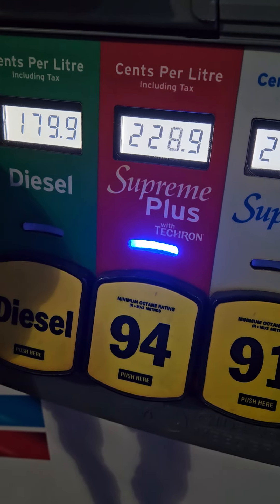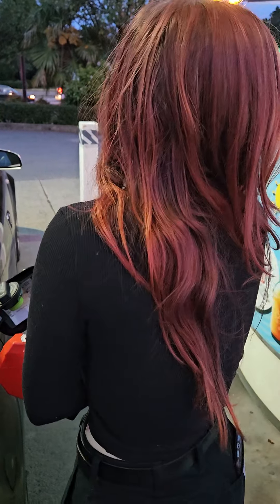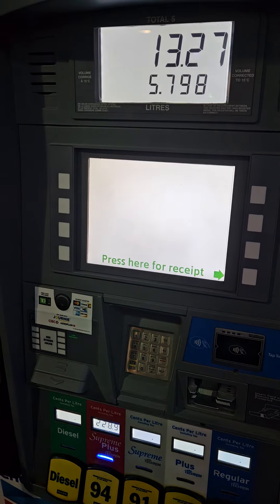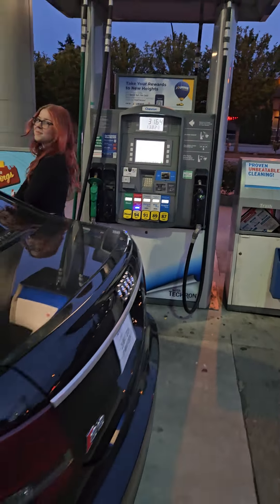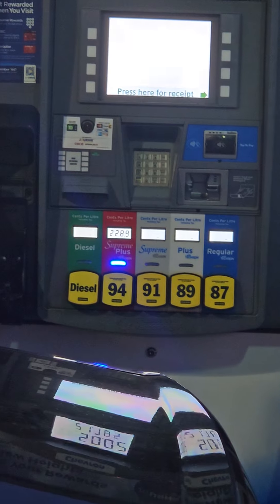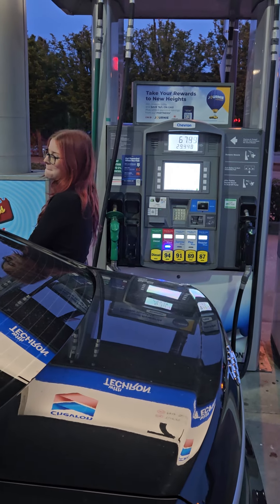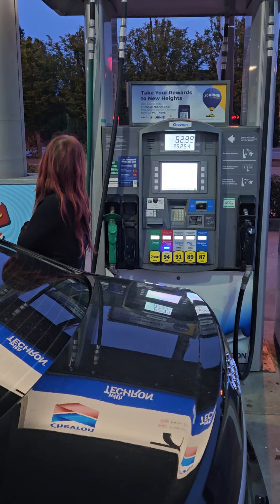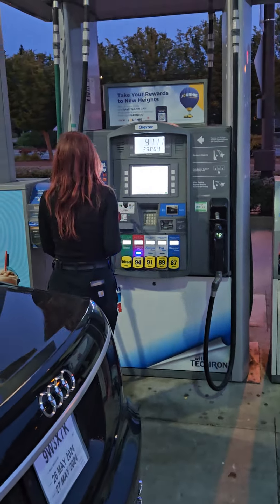viral Audi S6 V10 diy POV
Topping up an Audi S6 2008 V10 5.2 liter in beautiful